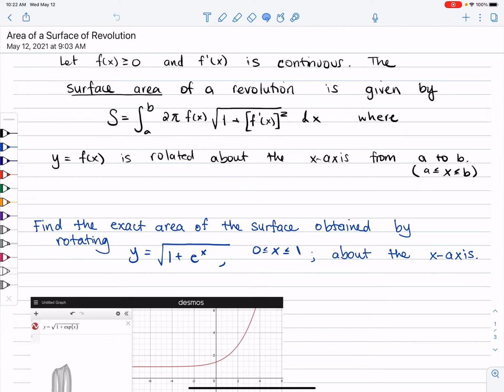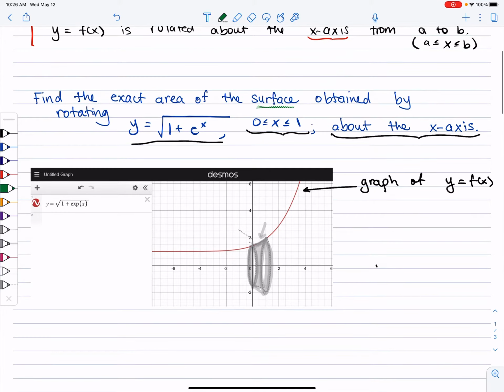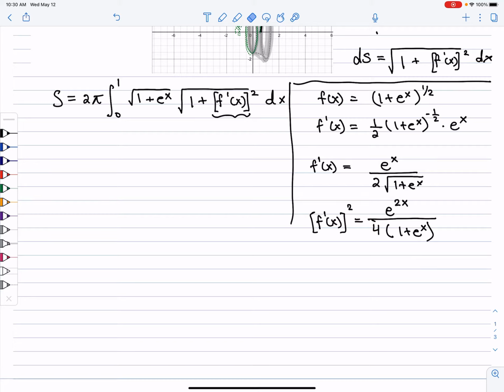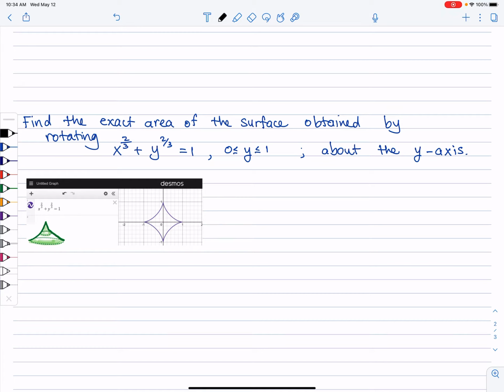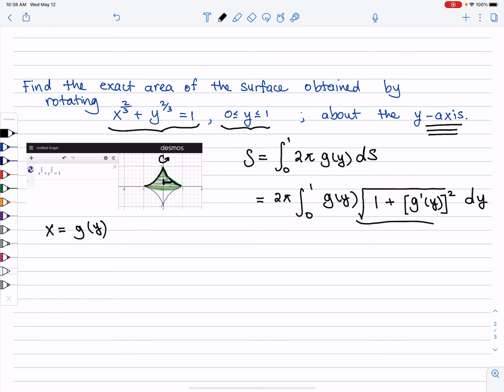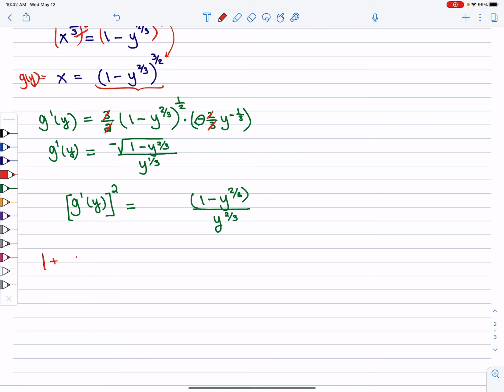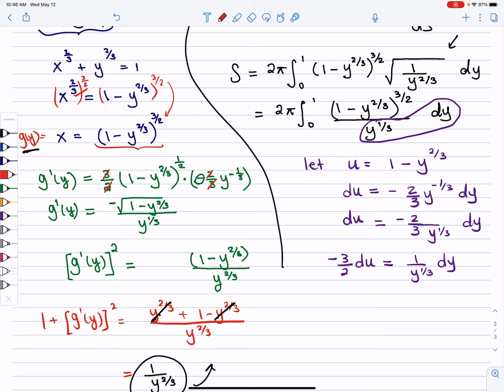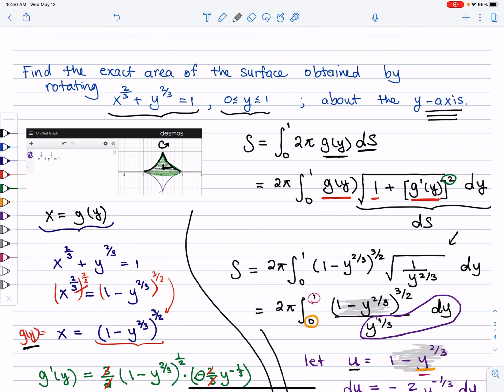Area of a Surface of Revolution - Two examples in this video, w/r/t dx and dy